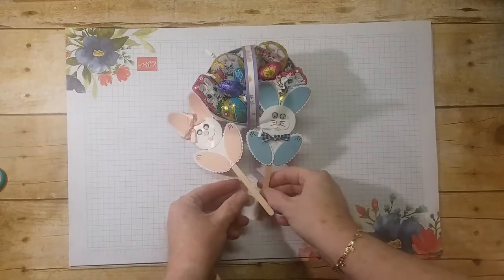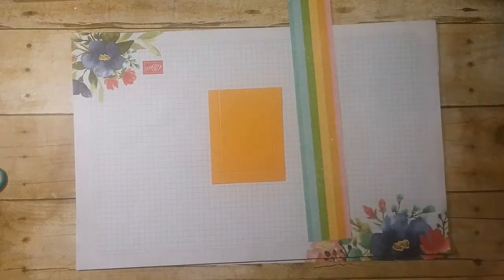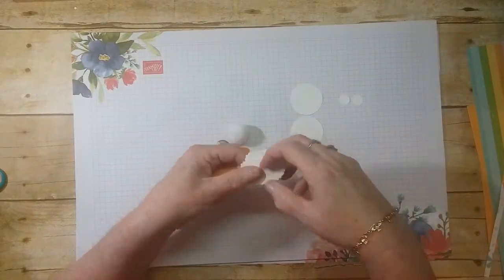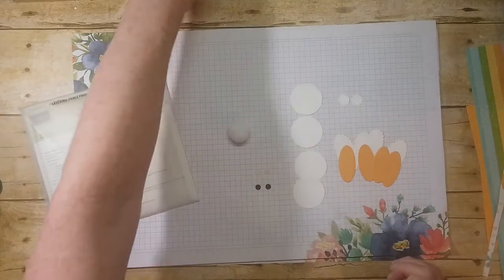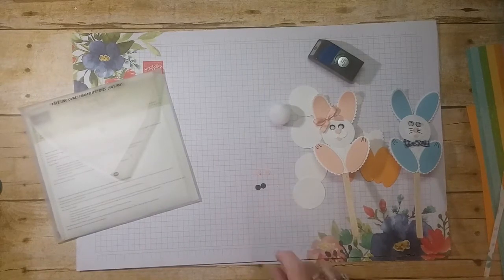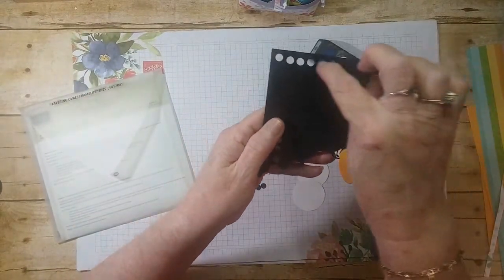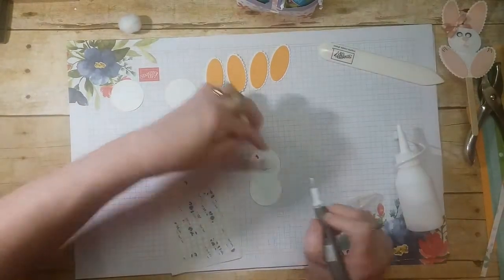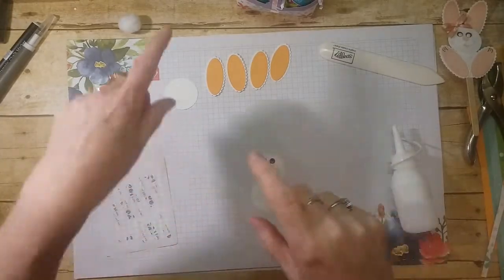Easter Bunny and Basket Craft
Since we are still all under stay at home orders and the kiddos are out of school for the remainder of this year I thought I would make this cute basket and a bunny on a stick. I have not laughed so much in ages trying to record this video and make eyes for the bunny and come to realize that almost everything I used was retired...in the end I just said, "Just use what you have! Cut up a cereal box if you have to etc. Then I forgot to draw the bunny feet and whiskers and give him a bow tie... lol! Have you ever just had one of those days?  Hope you like my little projects any way...